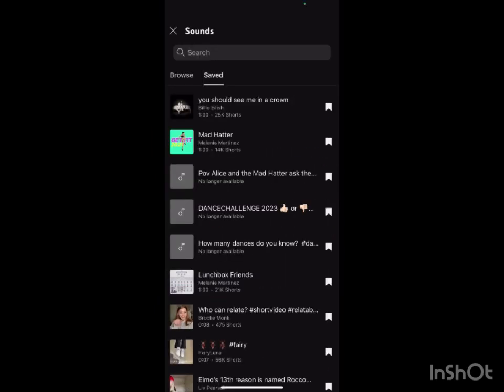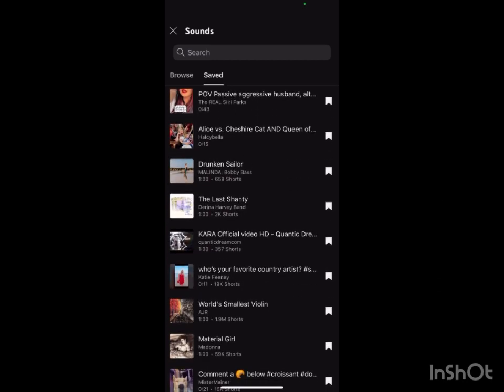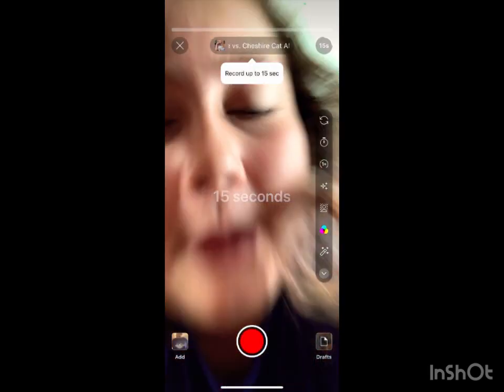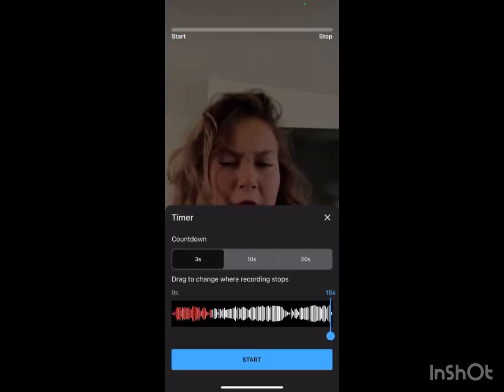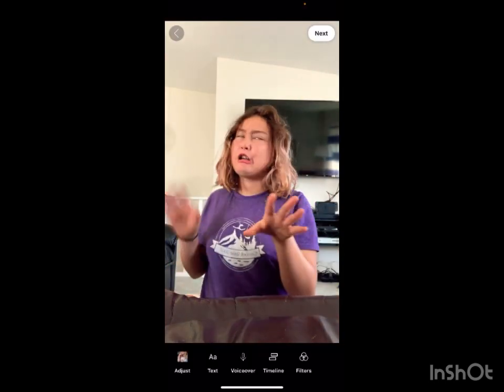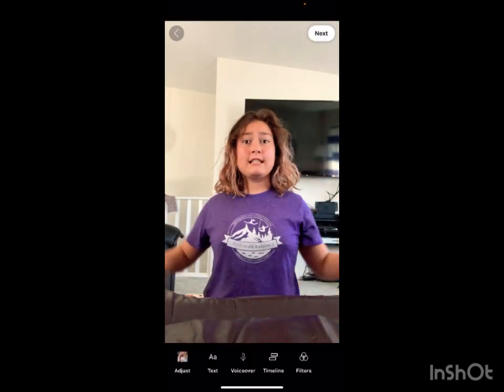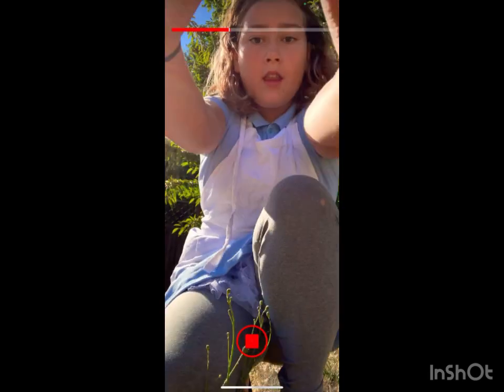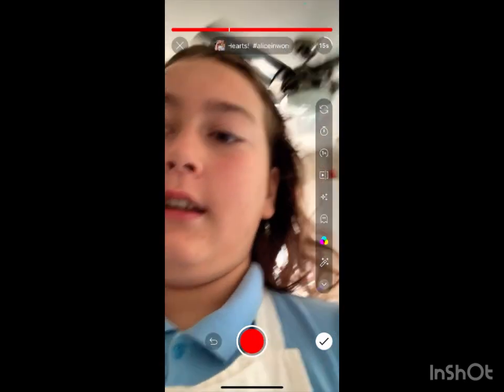Part three of using saved sounds ￼